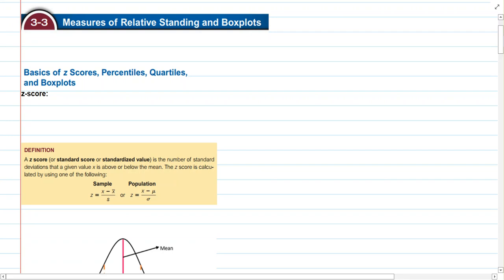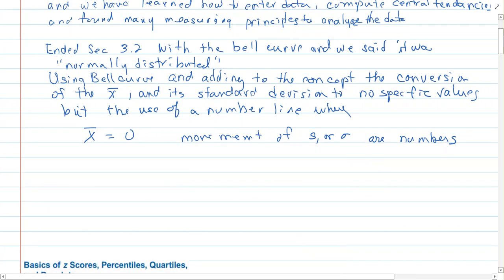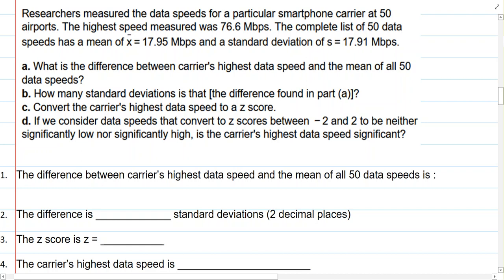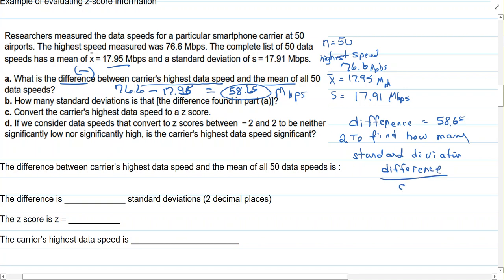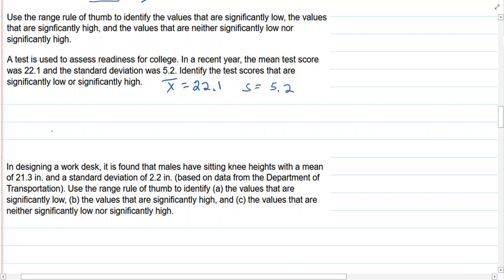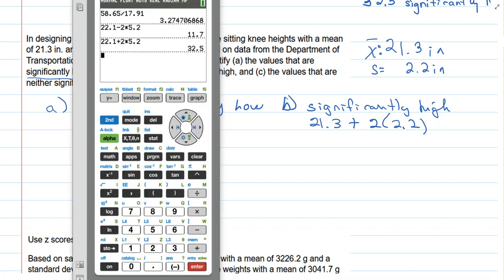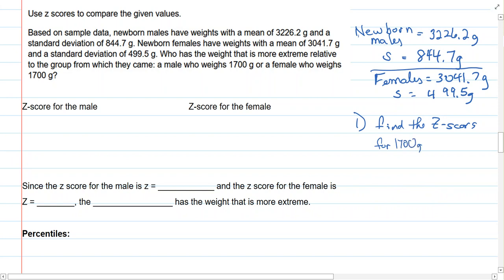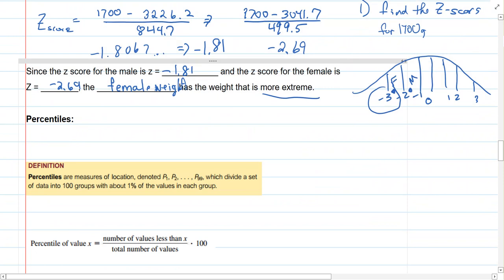Stats sec 3.3Part A